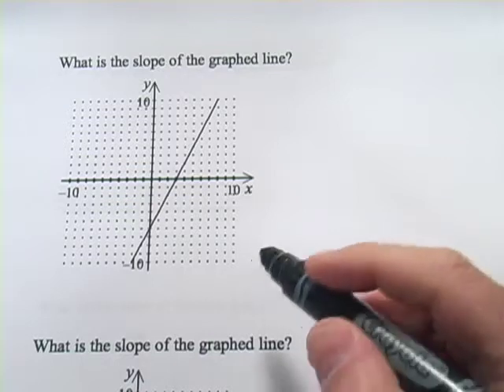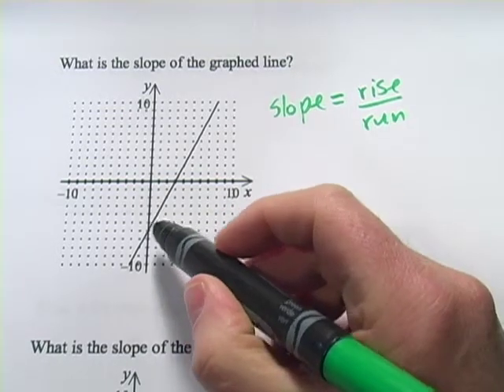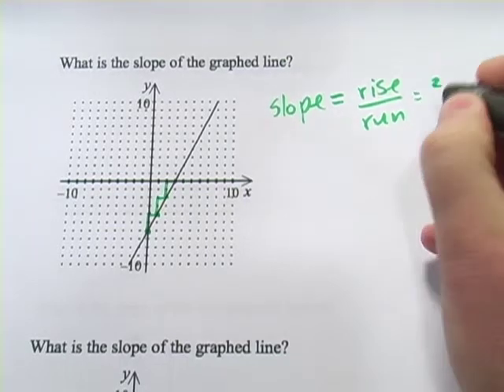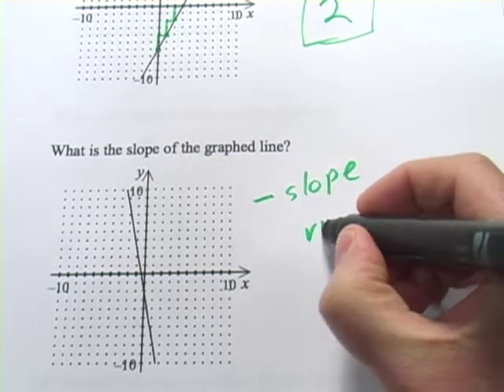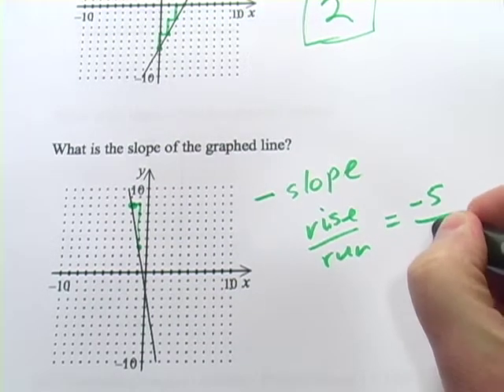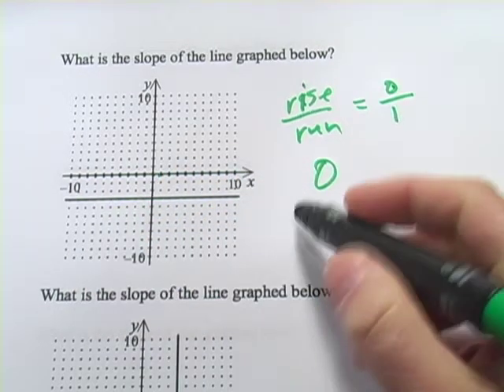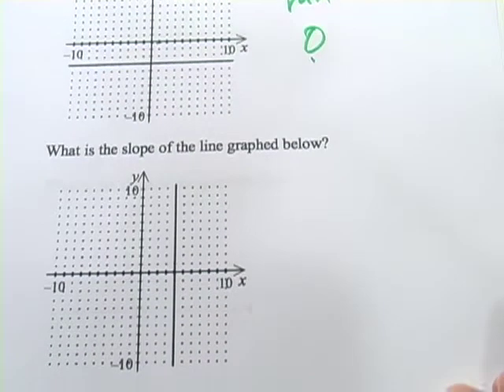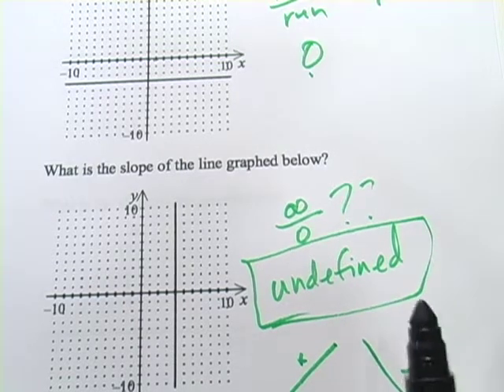Slope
How to determine the slopes of lines on a graph, including horizontal and vertical lines